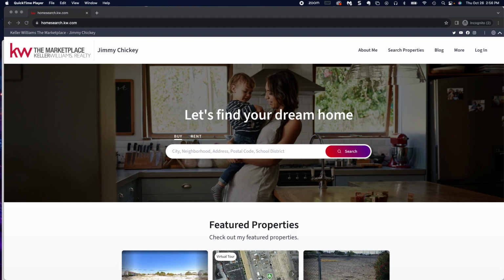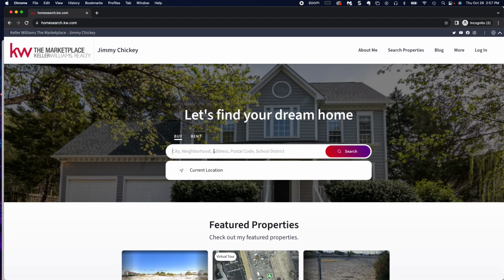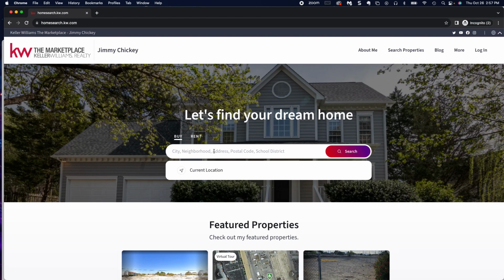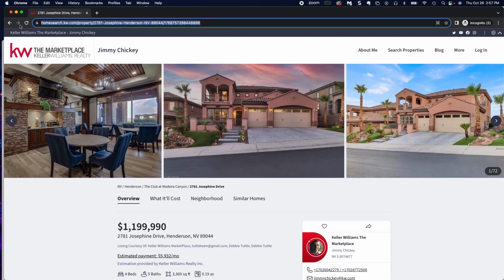How to create OPEN HOUSE sign-in form using KELLER WILLIAMS COMMAND in 30 seconds!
A quick 30 second video on How To Create an OPEN HOUSE Sign In form using Keller Williams COMMAND in 30 seconds!